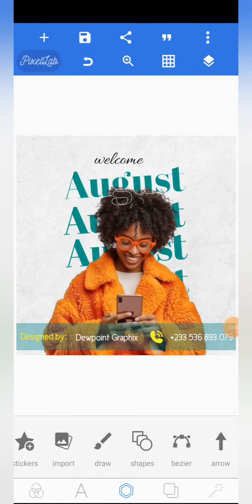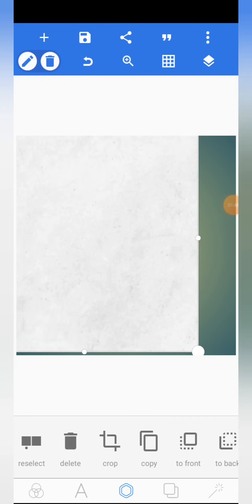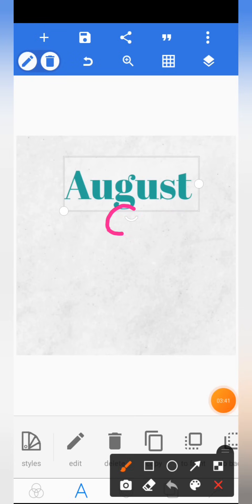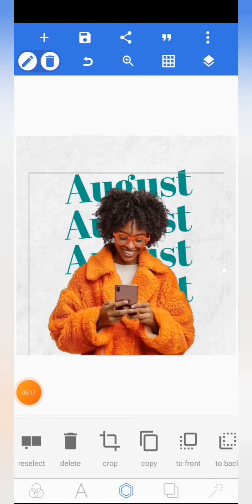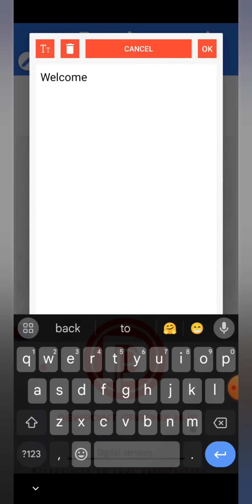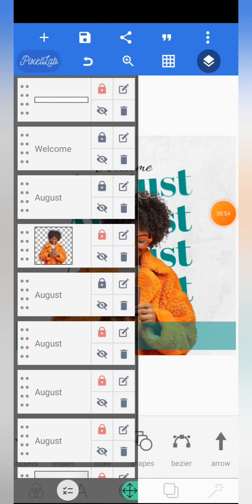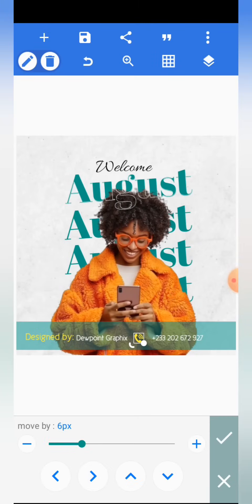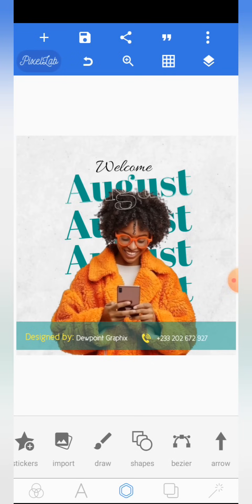HOW TO DESIGN a SOCIAL MEDIA POST USING PIXELLAB (EP06 Smartphone Graphics designing)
In this video tutorial you will learn how to create this amazing social media flyer using the PIXELLAB mobile application.

This is the beginner guide episode 06

Asses all the resources in this video

Watch the episode 01 to learn the basics